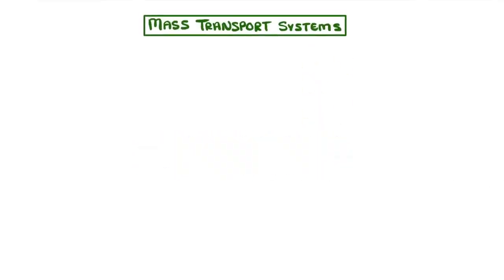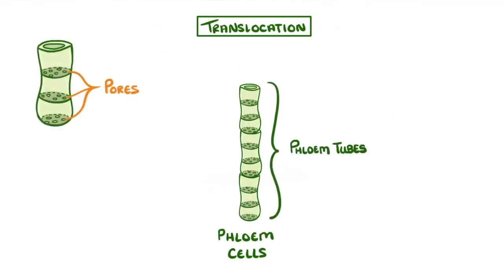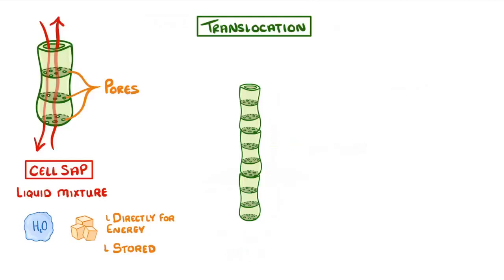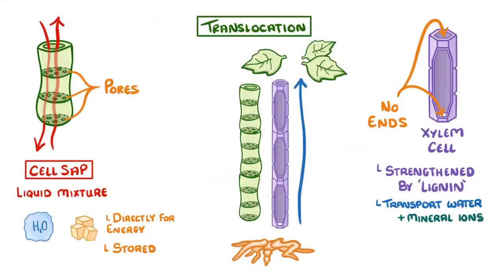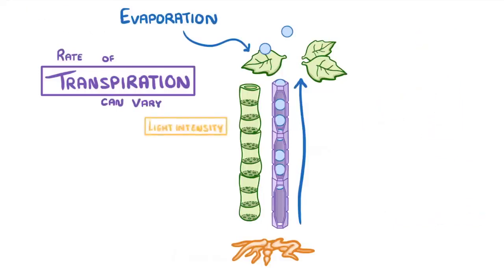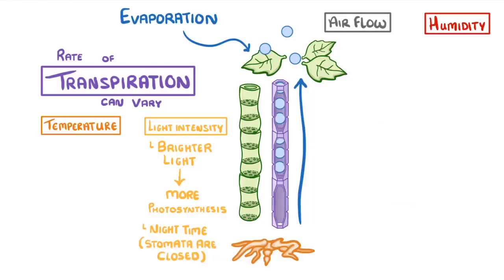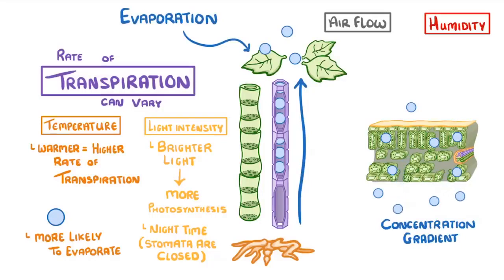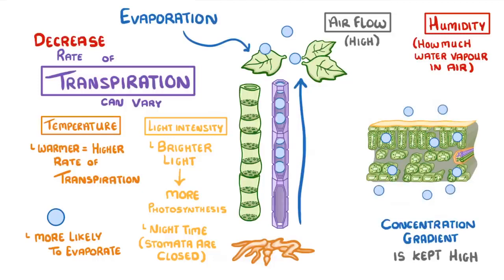GCSE Biology Transport in plants Translocation Phloem and Transpiration Xylem #51